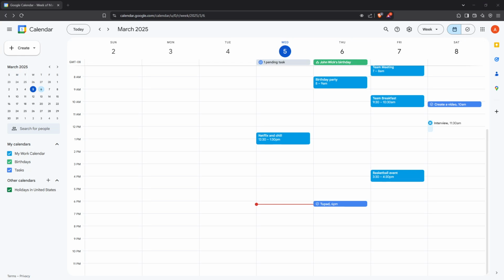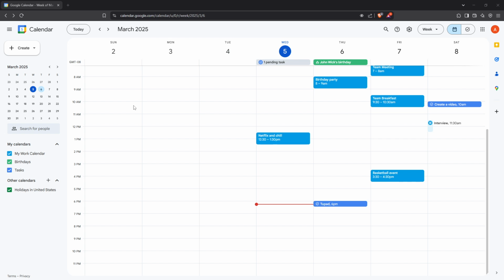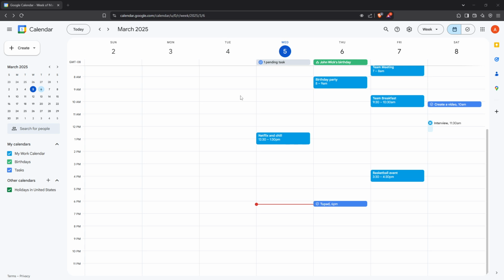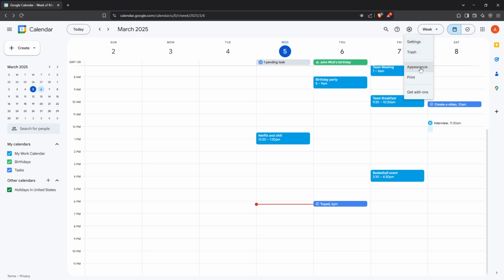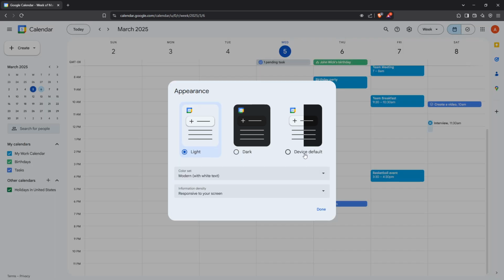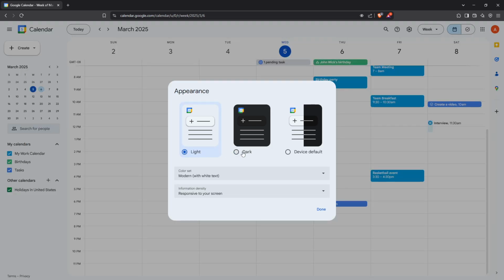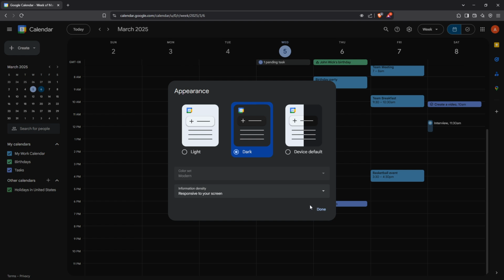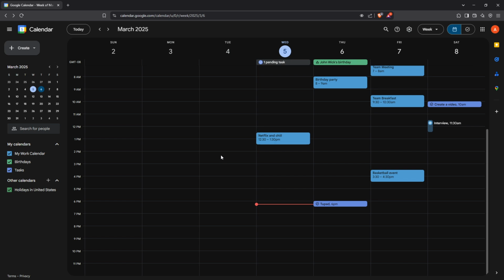How to Enable Google Calendar Dark Mode [2025 Full Guide]